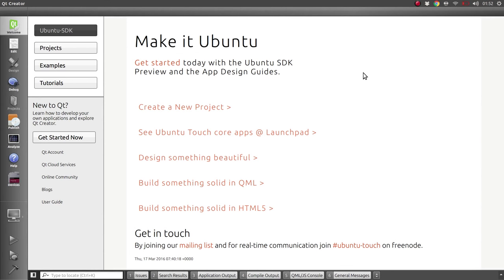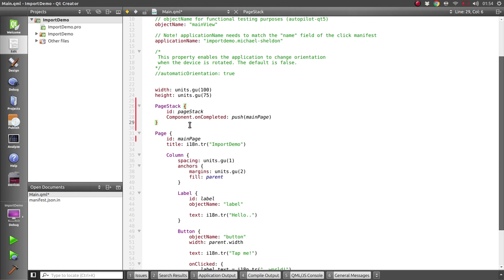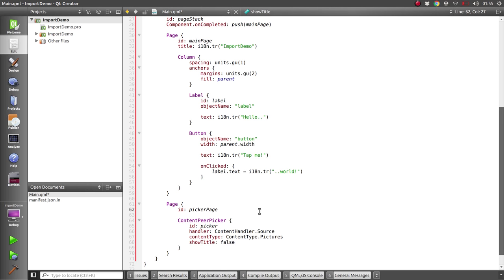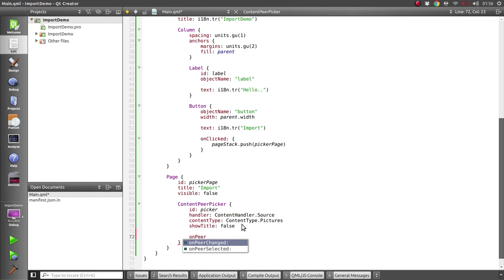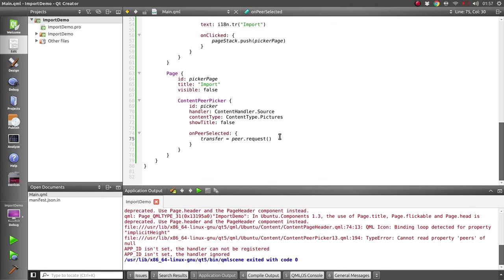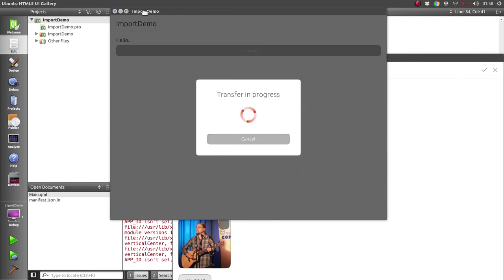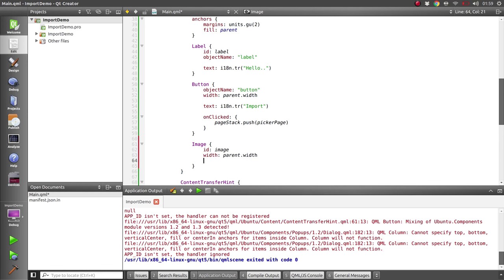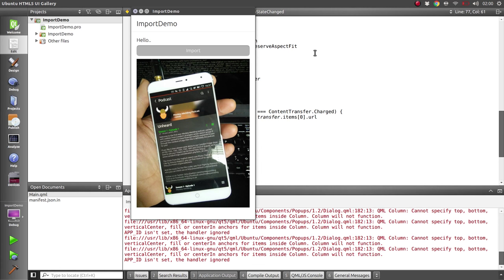Ubuntu App Development Tutorials: Importing Files From Other Apps Using The Content Hub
A short tutorial showing how to use the content hub to access files from other apps.

I forgot to mention you'll need to add the content_exchange and content_exchange_source permissions to your apps before they'll work on the phone.